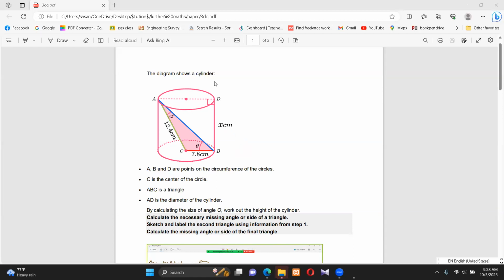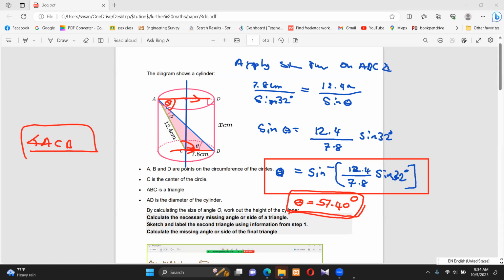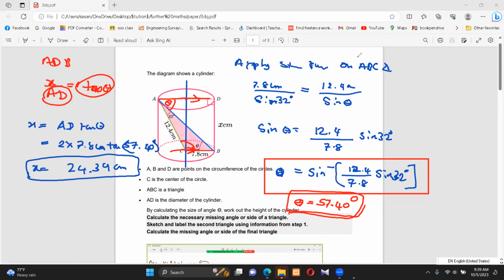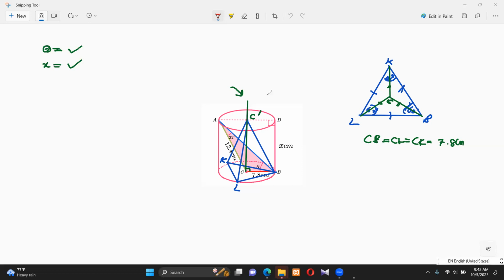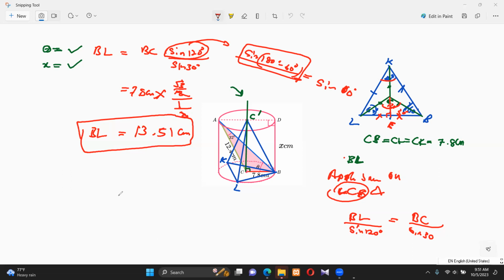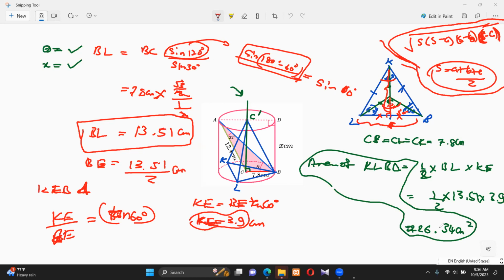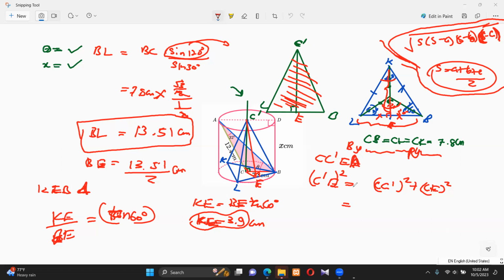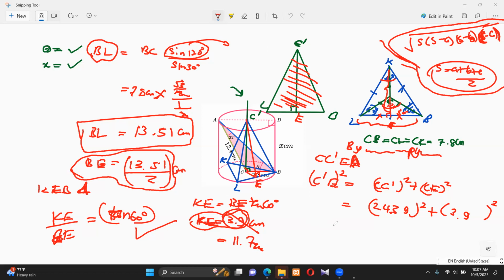3D Trigonometry | Further mathematics| Edexcel